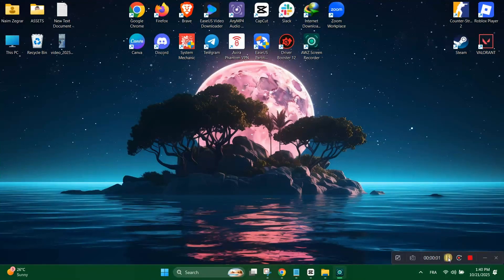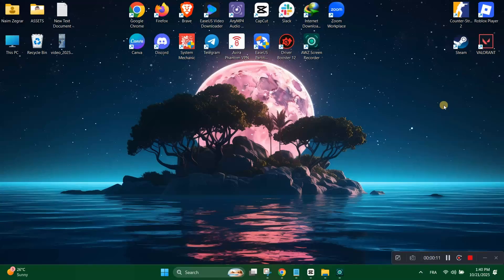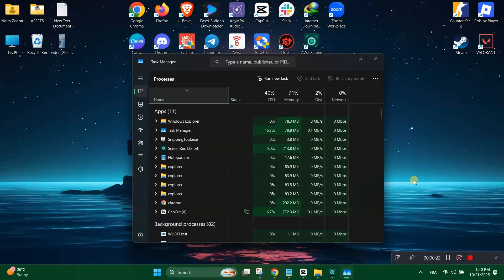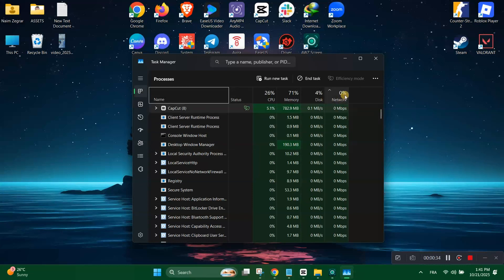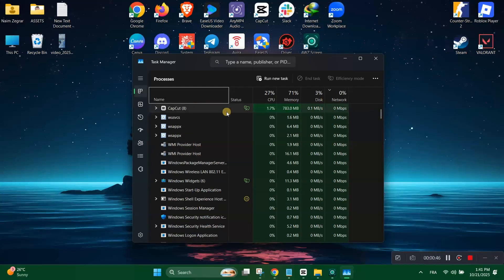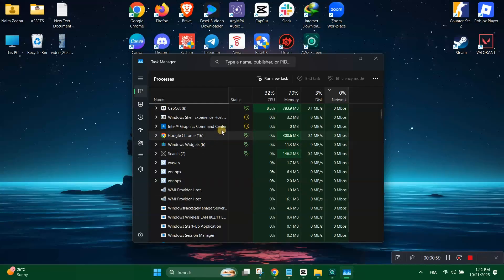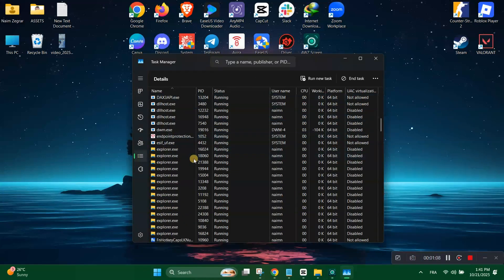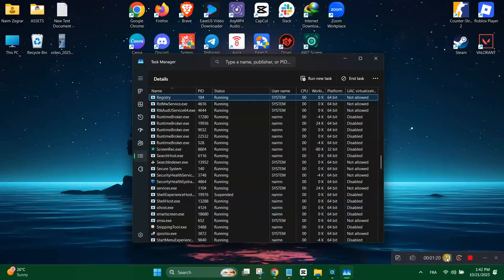How To Fix Valorant Slow Downloading Or Stuck On 0.1 KB/s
🐢 Is your Valorant download stuck on 0.1 KB/s or downloading super slow?
Don’t worry! This video will show you how to fix Valorant slow downloading issues and speed up your Riot Client to get your game installed fast. ⚡

💡 In this tutorial, you’ll learn:
✅ Why Valorant download speed gets stuck at 0.1 KB/s
✅ How to fix slow Riot Client download speeds
✅ How to clear Riot Client cache and restart properly
✅ How to change DNS for faster network performance
✅ How to disable VPNs, firewalls, and background apps slowing your internet

🌐 Works for Windows 10 & 11 and all regions (Asia, EU, NA).
Perfect for players stuck during Valorant installation or update.

💬 Comment if this helped you fix your download speed!